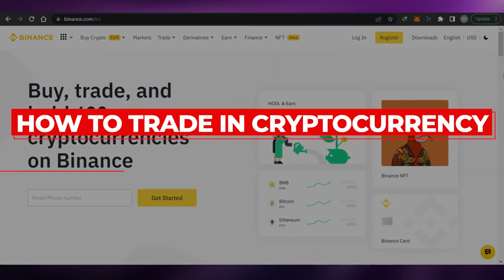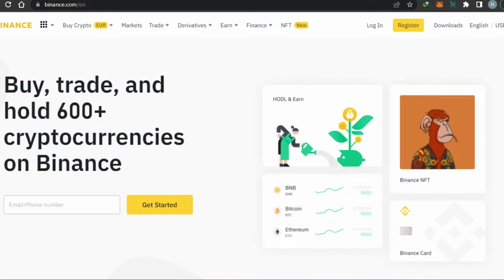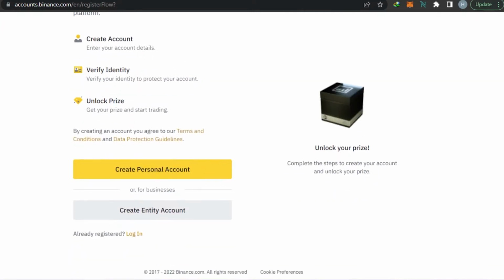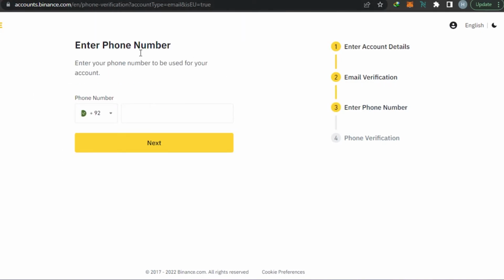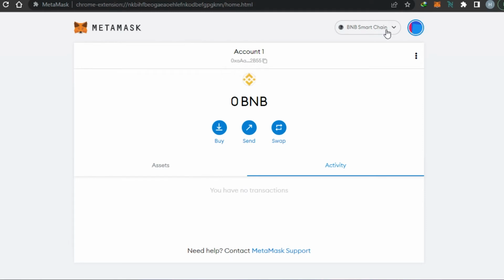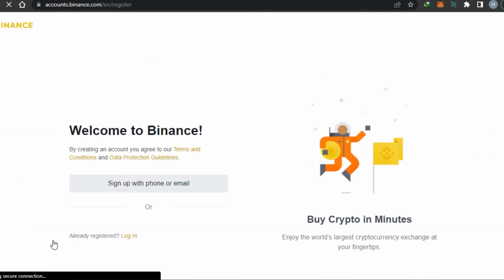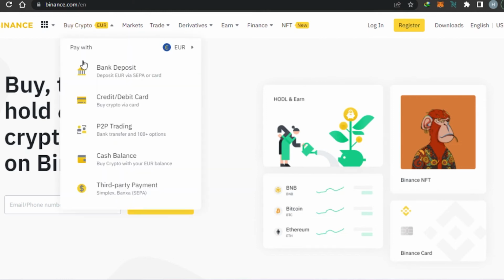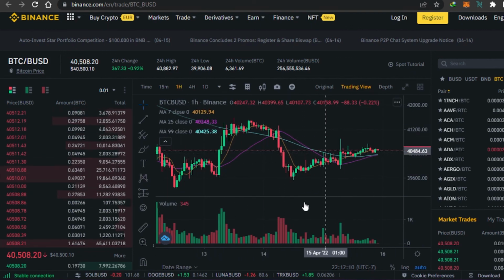How To Trade In Cryptocurrency | Beginners Tutorial (2025)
How To Trade In Cryptocurrency (2025)

In this video I show you How To Trade In Cryptocurrency. This is super easy and you can do it in just a few minutes by following this helpful tutorial.